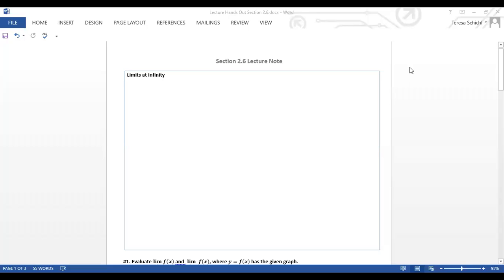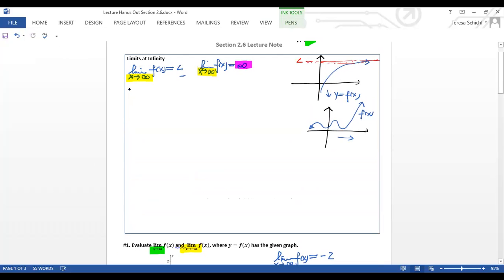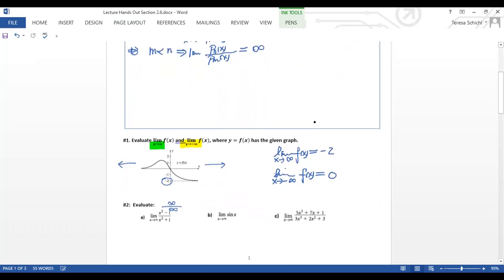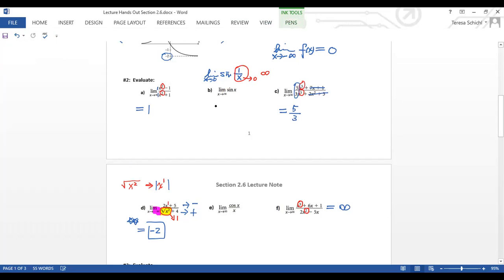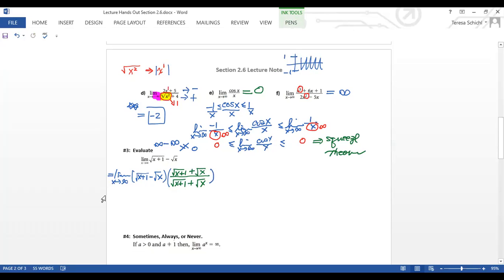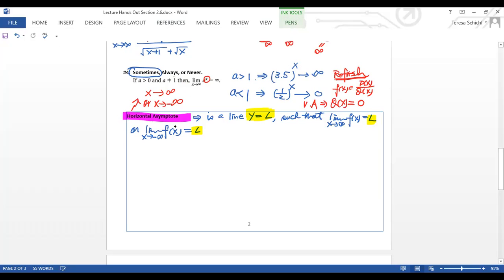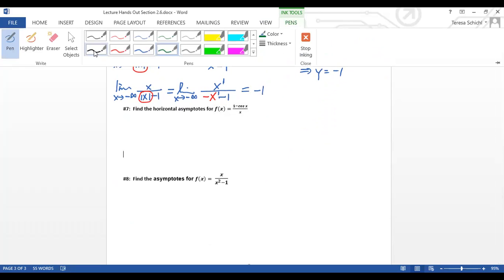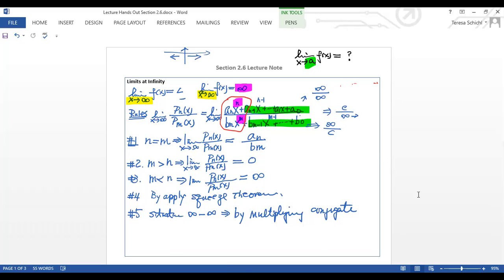Lecture #5 (Section 2.6) : Limits at infinity ; Horizontal Asymptotes